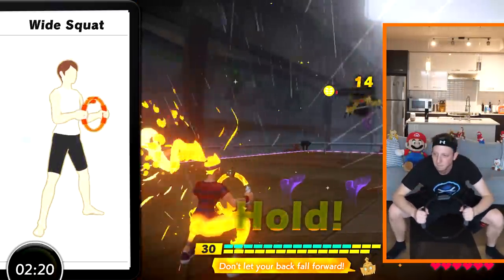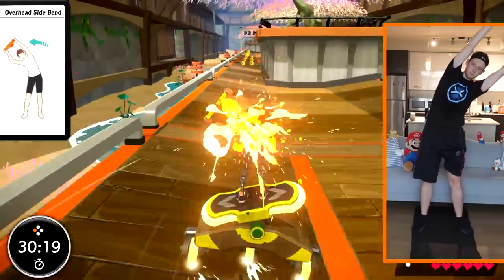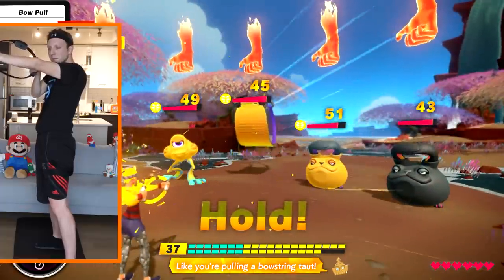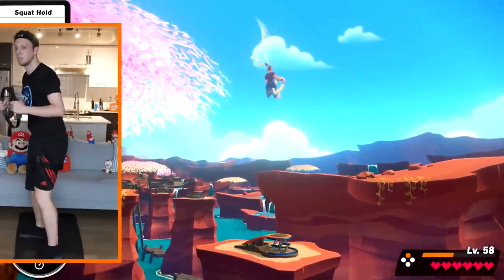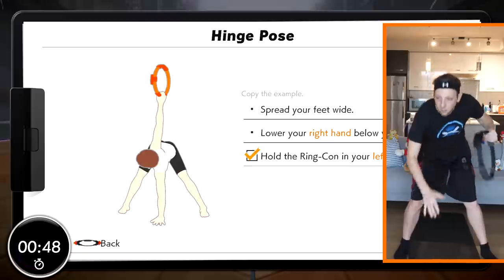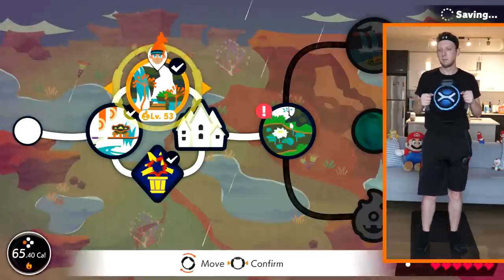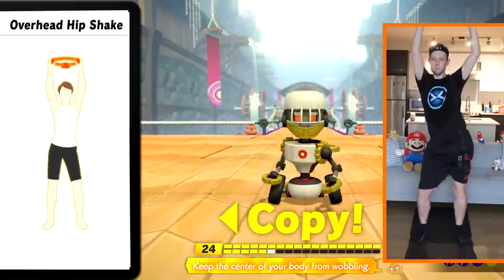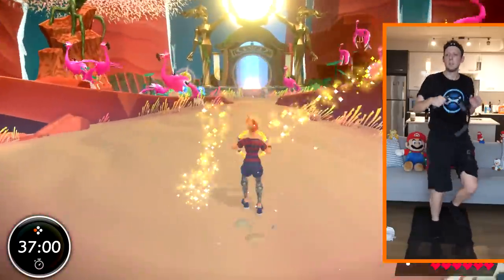Ring Fit Adventure is a Real Workout! - REVIEW (Nintendo Switch)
Does Ring Fit Adventure make exercise fun? Is it even a good workout? Find out in our in-depth review that explores the story mode, RPG mechanics, Ring-con accessory, Fit Battles, workout quality, if we broke a sweat, and how it compares to Wii Fit, the gym, and even a personal trainer! All this and tons more in our in-review of Ring Fit Adventure on Nintendo Switch!